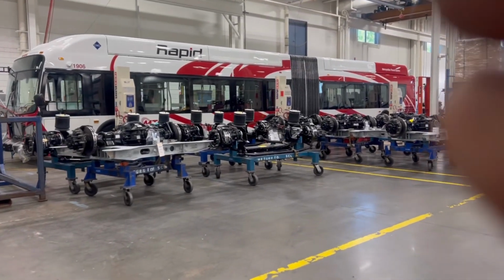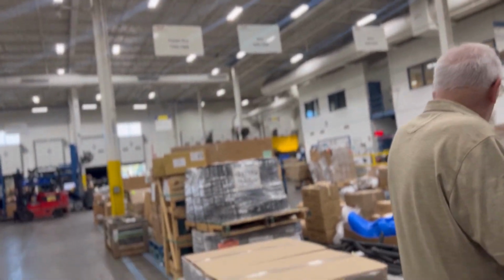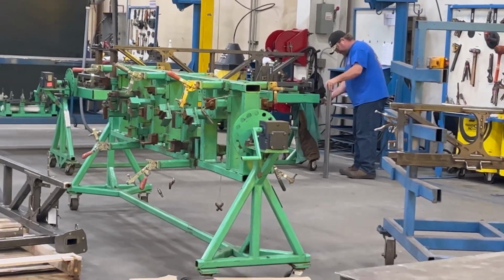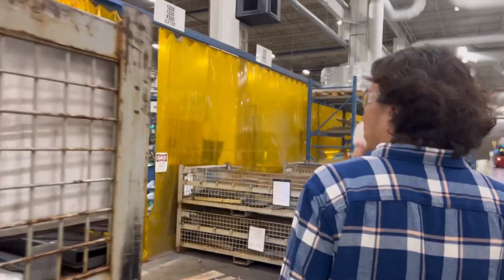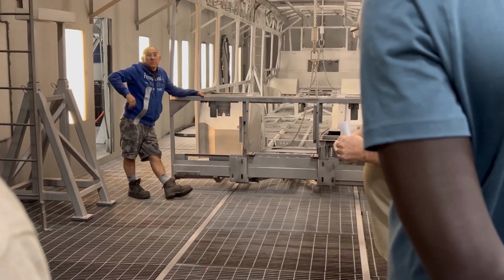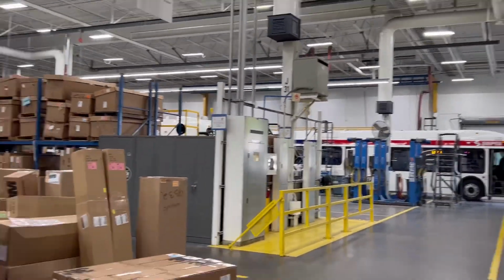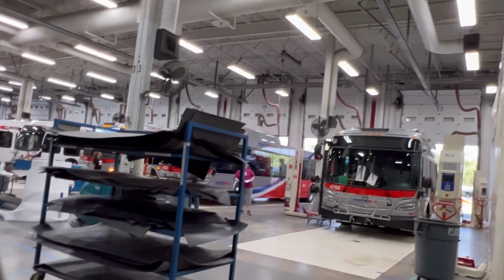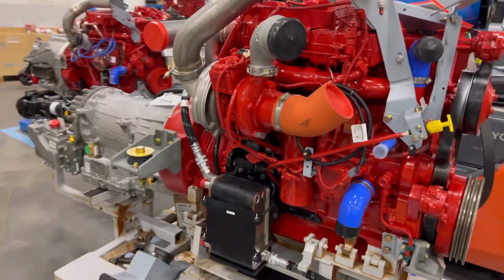TOUR OF MY NEW JOB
TOUR OF MY NEW JOB! I finally started my job which ain’t a problem I still will dash! I figured I’d give you guys a tour of my new work place! It’s a great chance to elevate what I’m doing with DoorDash! I will be able to invest more in myself and new adventures! Check it out let me know how u feel about it 💪🏾💪🏾💪🏾💎💎💎